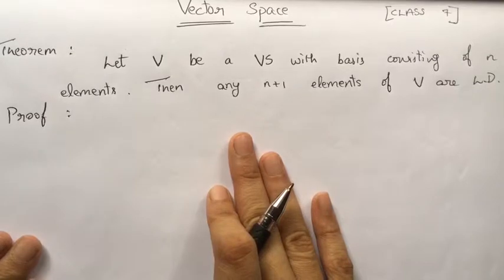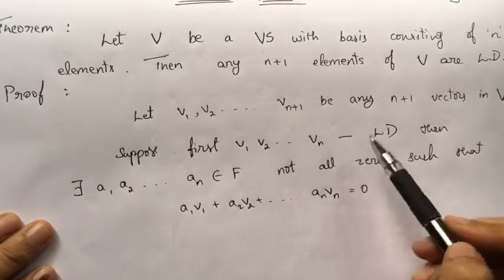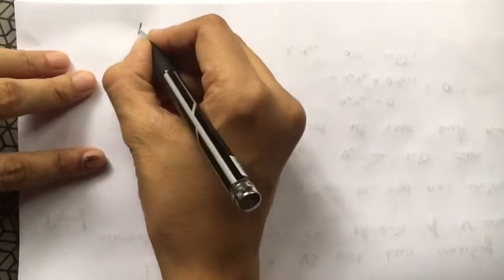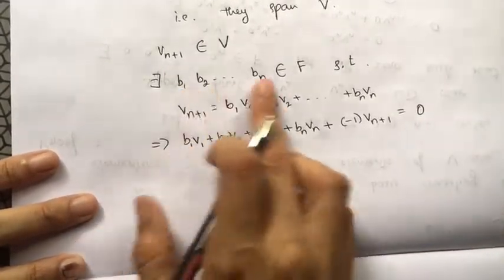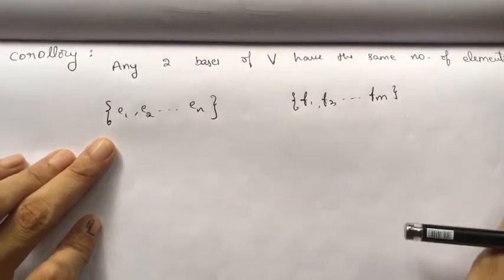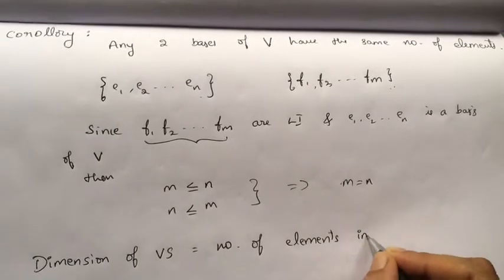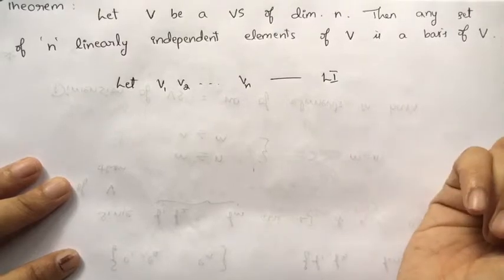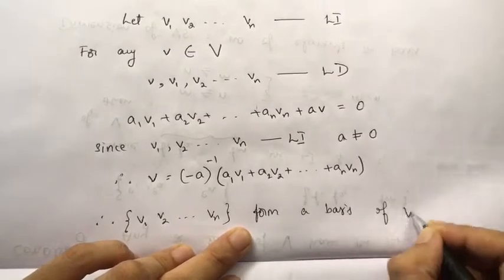Propositions on vector space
vector space class7